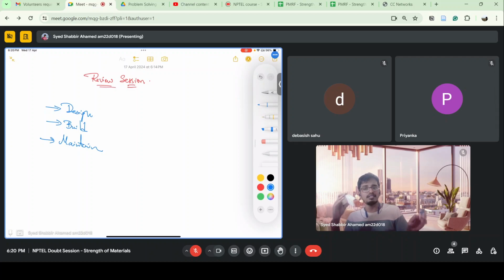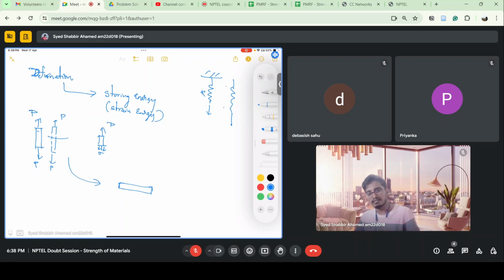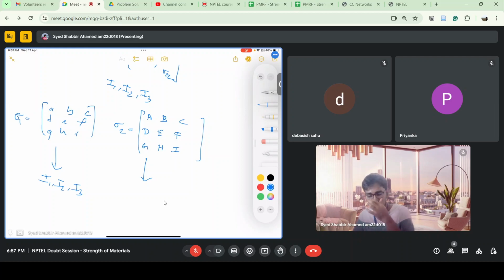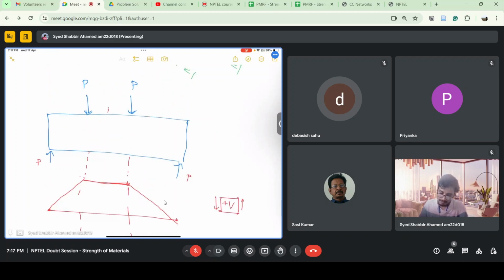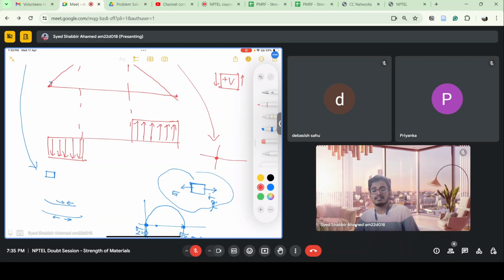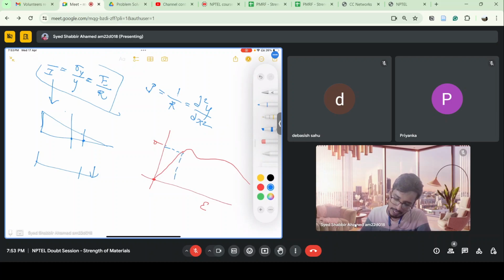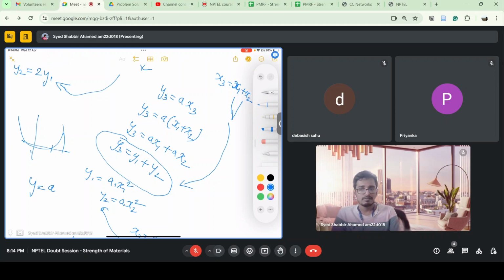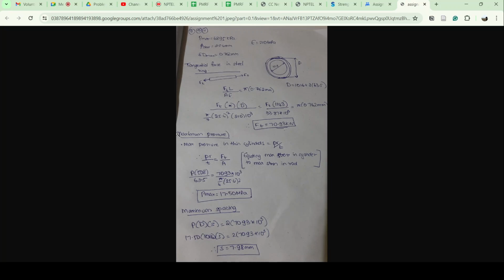NPTEL course - Strength of Materials | Extra Session| Date - 17th April 2024 | PMRF TA Work